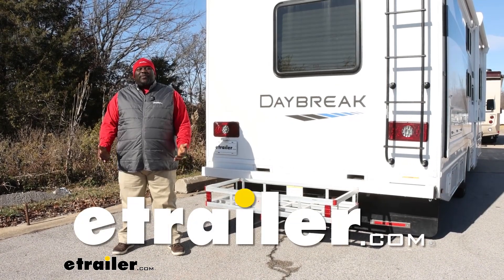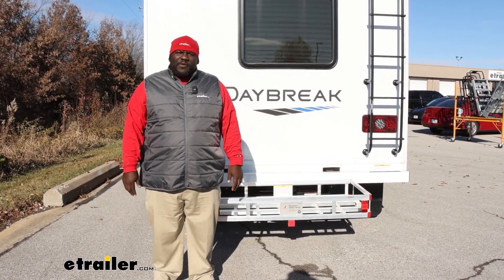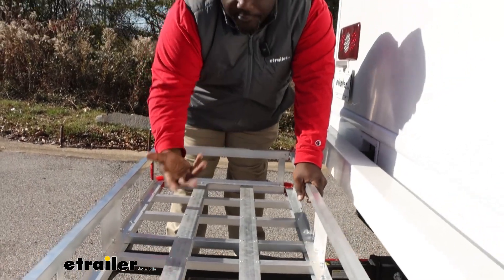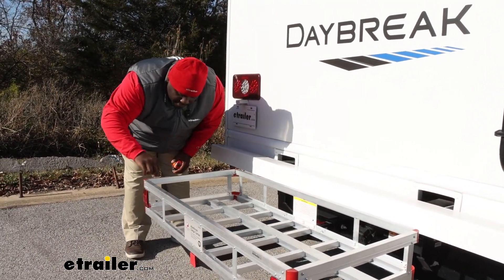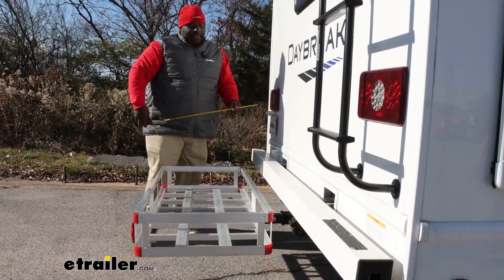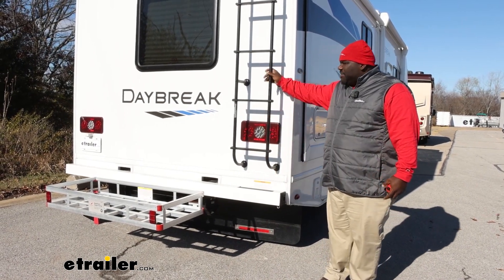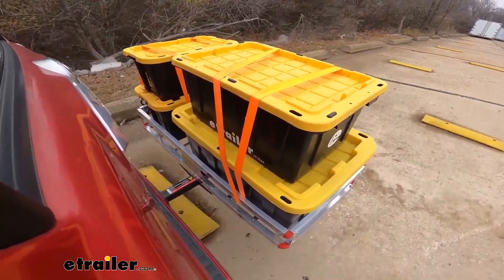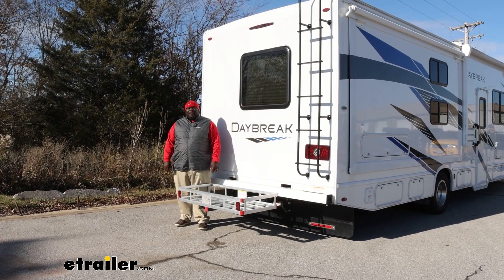etrailer | Flint Hill Goods Hitch Cargo Carrier Fit Verified on a 2021 Thor Daybreak Motorhome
Click for more info and reviews of this Flint Hill Goods Hitch Cargo Carrier:

How's it going, neighbors This is Ed with etrailer.com and we're taking a look at the Flint Hill Goods aluminum cargo carrier on the back of our 2021 Thor Daybreak.  This is a really solid cargo carrier.  You can use it on any two inch receiver, like even on your day-to-day vehicle.  If you have a two inch receiver, you can use it to get additional cargo space.  It's lightweight as far as moving it around for storage and in general, it's really solid with that 500 pound weight capacity.  Clearly, this is an aluminum carrier, so that's going to provide corrosion resistance as well as being lightweight.

This is sturdy.  It's gonna hold up to 500 pounds of cargo.  You have a pretty high sides as far as these guys.  It comes up to about seven inches, but we'll get specific measurements soon.  One thing that I do point out with this particular carrier, you just have a wide open bottom, so that's good for big bulky items, but if you have smaller things, you may wanna look towards a carrier that has a mesh bottom.

So let's get some dimensions on this guy while we're right here.  Alright, so inside, we are right at 20 and a half by 47 and a half.  Overall height, it's gonna be right at five and three quarters.  As far as tying down, you definitely wanna make use of the thicker top rail if you're using bungees or straps or anything versus these panels here that are just to stabilize.  They're not really gonna give you a lot of, you know, strength as far as holding.

As far as the back of the vehicle, this puts you about a little bit shy of five inches from the bumper.  You can fit my entire hand in there.  I'm not concerned with anything as far as that, but it does give you a nice amount of clearance.  Overall, you add a little bit over 27 inches and your ground clearance is right at 15 inches.  So giving you really decent space, as far as cargo carrier on the back of your Daybreak.

On the back of your daybreak, you can see that this carrier is still gonna give you full access if you need to get on top of your vehicle to your ladder.  So that's also a really solid thing for this specific vehicle.  On our two by two receiver, our two by two shank is inserted and it includes an anti-rattle pin.  There is a thumb screw on the other side of the bolt here that's gonna allow you to fasten it down when you're wrenching your nut on.  Speaker Here we are on our test course.  As we hit the alternating bumps, you can see what it would be like to hit a pothole on the road.  Our solid speed bumps simulate pulling in and out of a driveway or hitting a speed bump in a parking lot.  We use the slalom portion of our course to simulate the side-to-side movement, such as turning corners or evasive maneuvers.  And this has been a look at the Flint Hill Goods aluminum cargo carrier on our 2021 Thor Daybreak.  Have a great day.